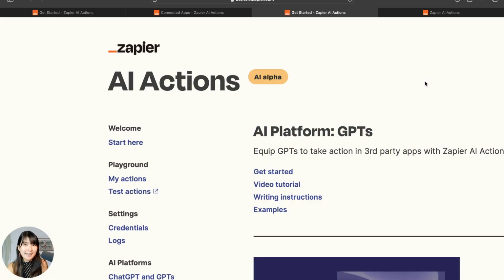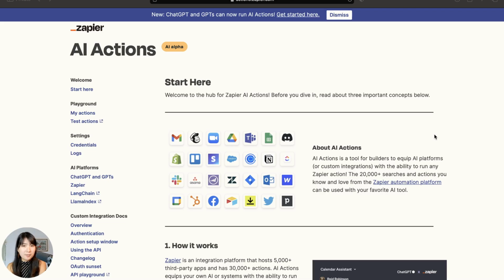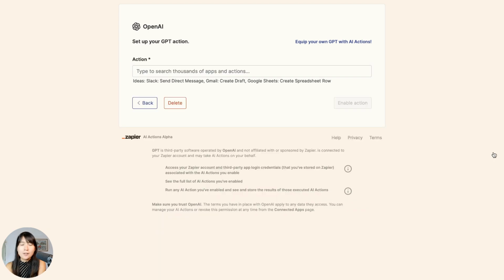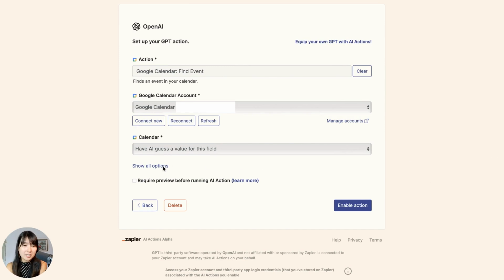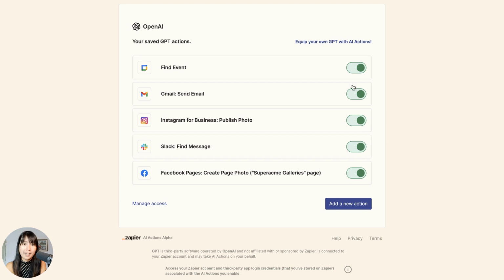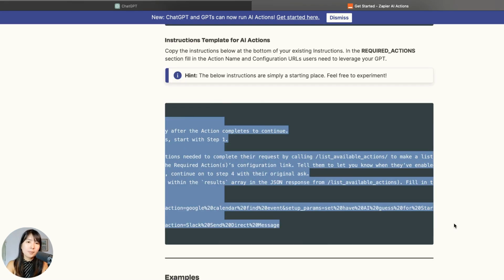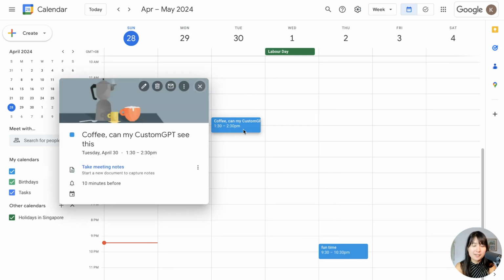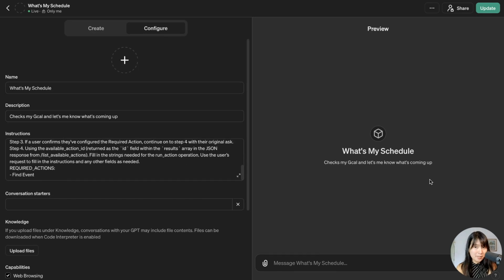Add No-Code Zapier AI Actions to Your Custom GPT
Custom GPTs are a powerful way to simplify your regular workflows. Now with Zapier AI Actions, you can connect your GPTs to a huge array of actions without ever writing a single line of code.